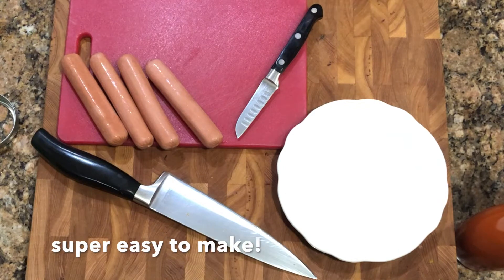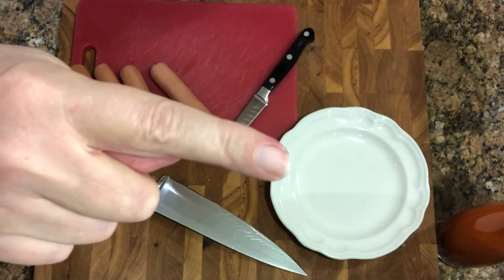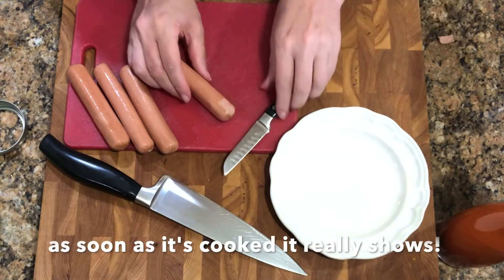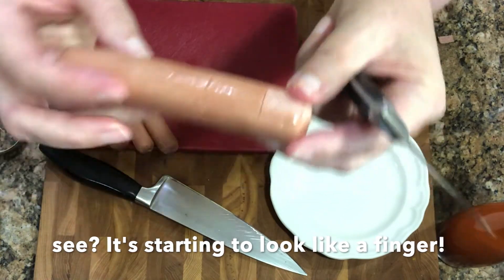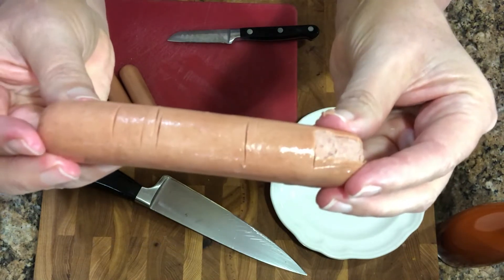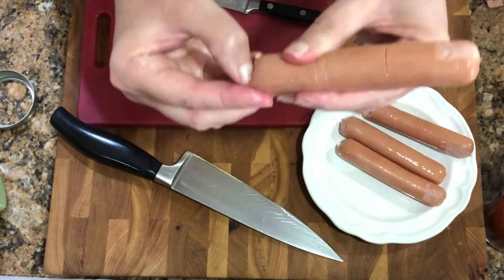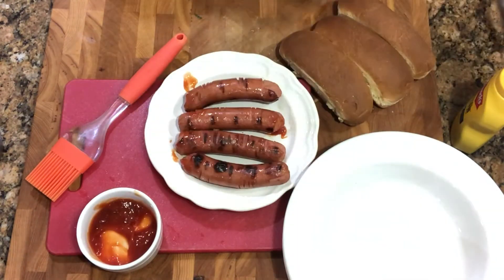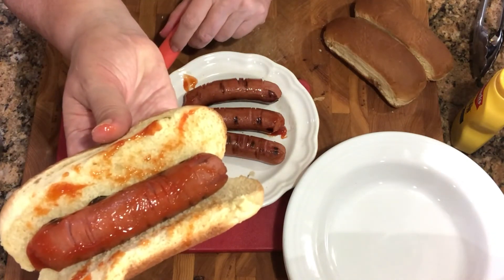Halloween Hot Dogs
If you're looking for fun food for Halloween, here's what you should serve! Halloween Hot Dogs or Severed Finger Dogs are super easy to make, silly and fun. These are perfect for your ghosts and goblins to fill their bellies before heading to trick or treat!

Get all of my tips here - Get the tips and print the recipe

Ingredients needed:
hot dogs
ketchup
buns

Love the video? Share it with a friend!

Be sure to check out the website Bowl Me Over. There you'll find easy to make recipes that you and your family will love!  I specialize in simple meals for today's busy families. With step-by-step directions and photos recipes turn out great every time.